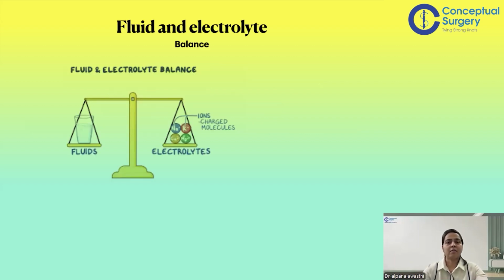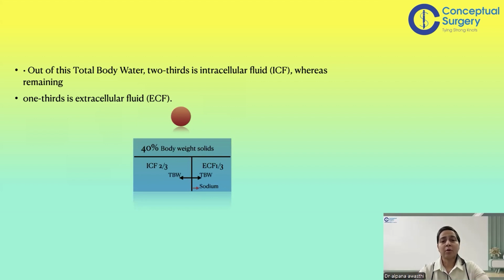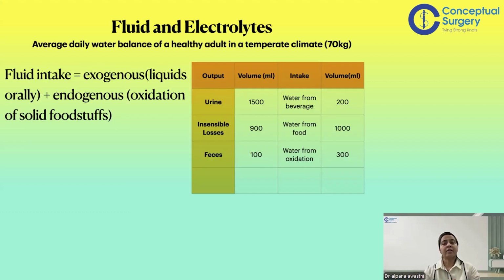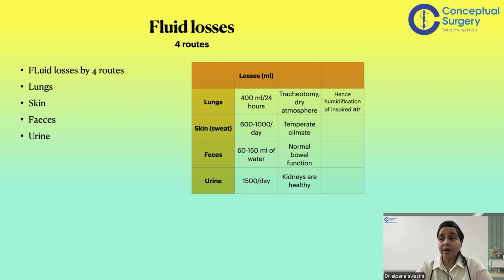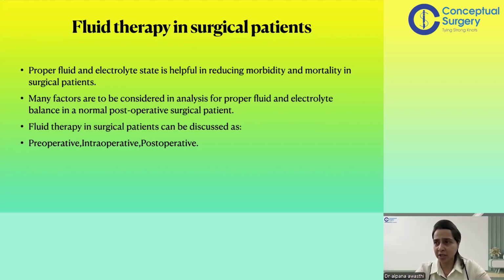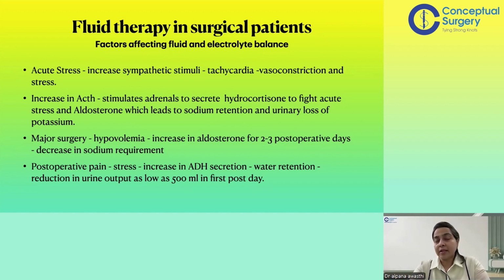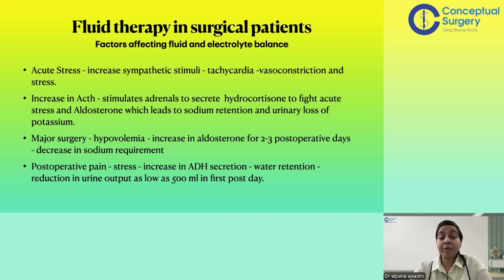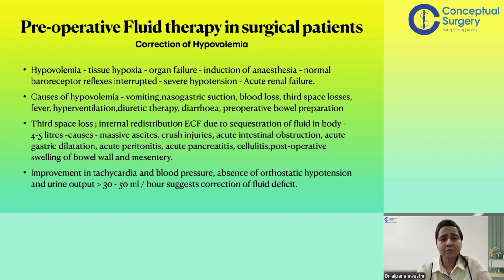Electrolyte Imbalance by Dr. Aplana Awasthi | Surgery Residency | Conceptual Surgery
Join us for an in-depth discussion on Electrolyte Imbalance

Dr. Alpana Awasthi  shares valuable insights and strategies for approaching each topic and emphasizing the importance of specificity and quality.

In this video she discusses Fluid and electrolyte Balance,Fluid balance in our body, Fluid Losses,Fluid therapy in Surgical patients and Pre-operative Fluid Therapy in Surgical patients.

Don't miss this opportunity to enhance your knowledge

Don't Wait!